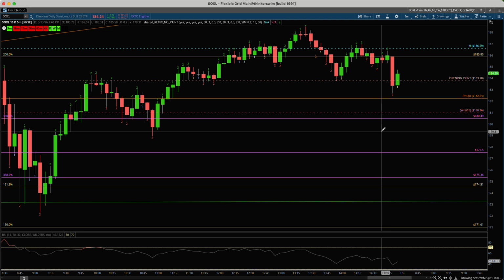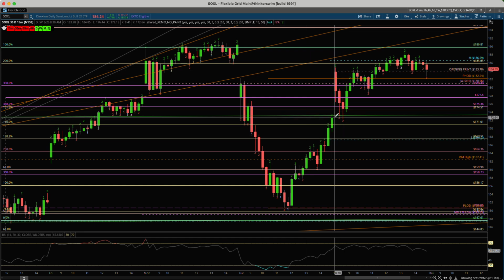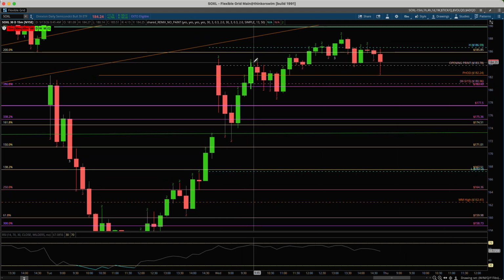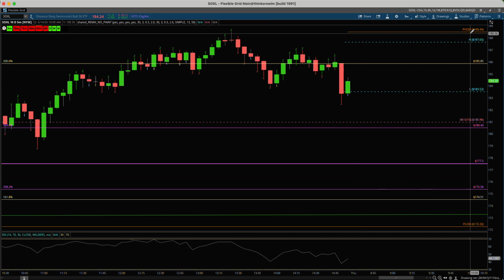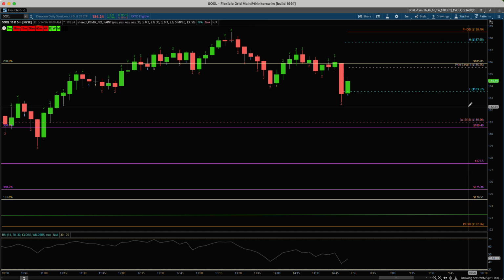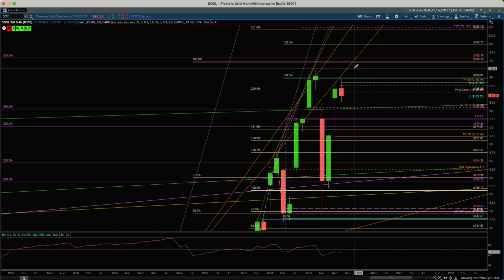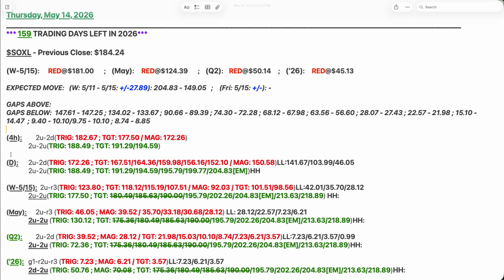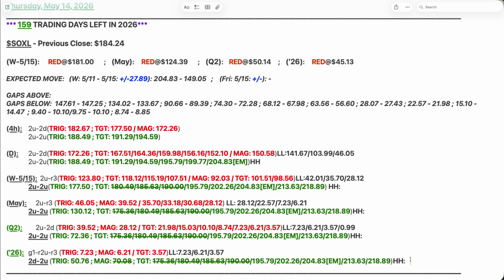MAKE MONEY EVERY DAY with SOXL! | Semiconductors | QQQ SPY | TRIGGERS & TARGETS for May 14th